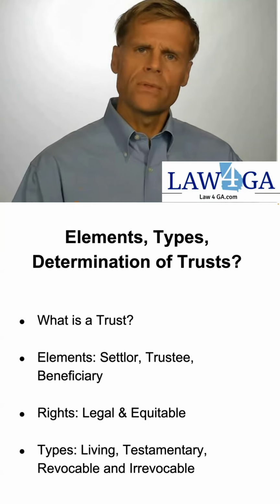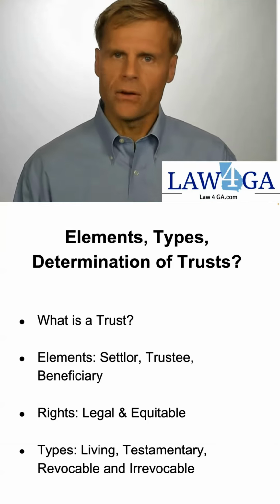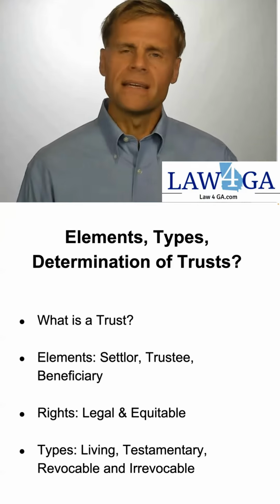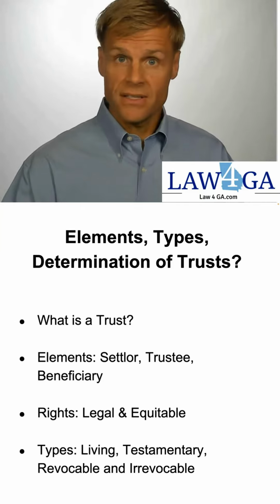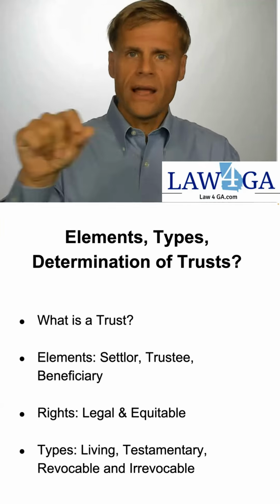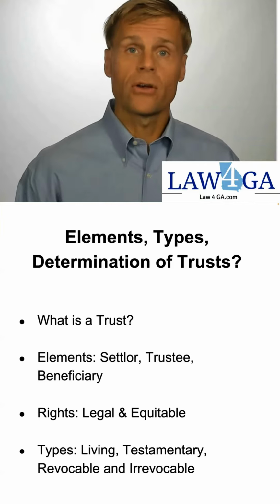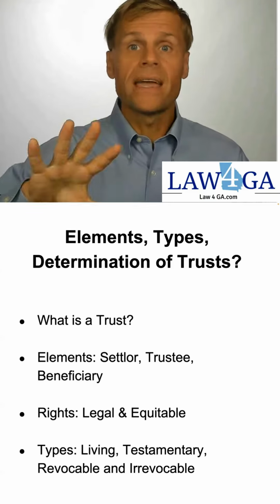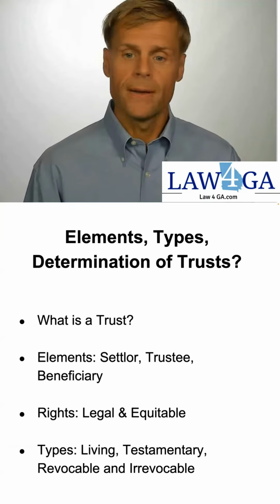Types of Trusts Part 1 - Georgia Law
Types of Trusts Part 2 - Georgia Law